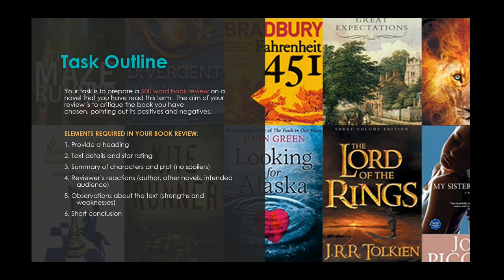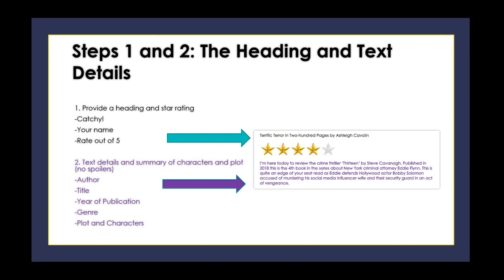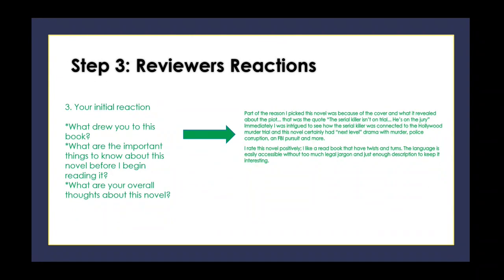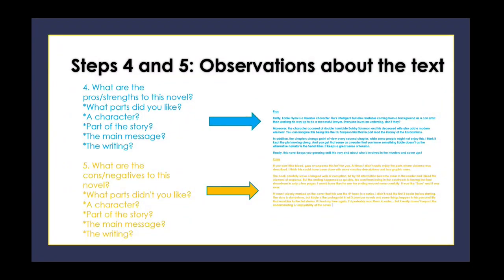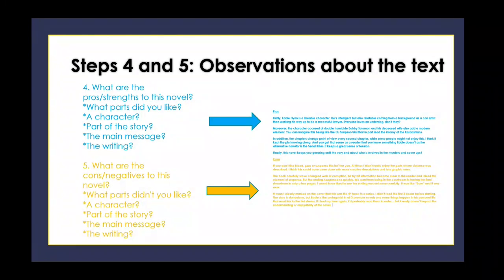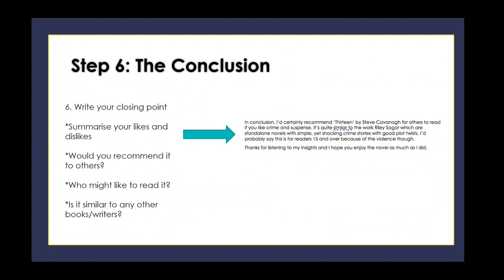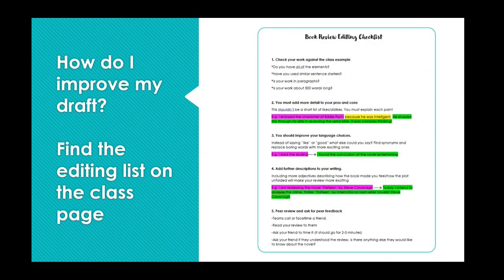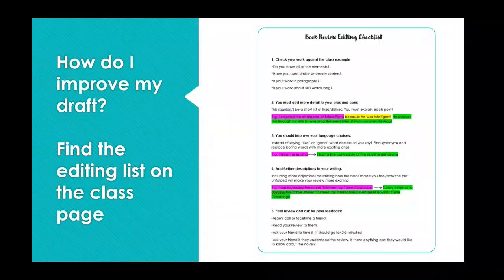How to Write a Killer Book Review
A video for junior high school students on how to write an effective book review with no spoilers using the novel Thirteen by Steve Cavanagh